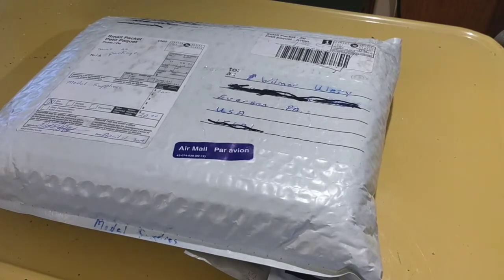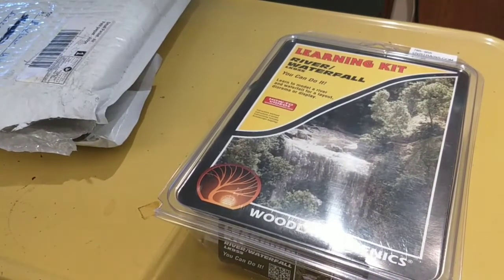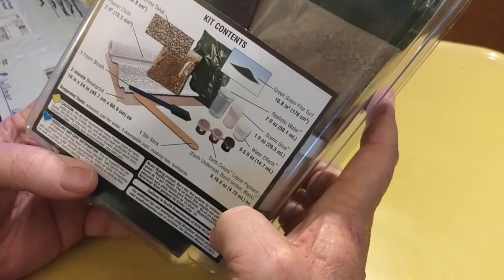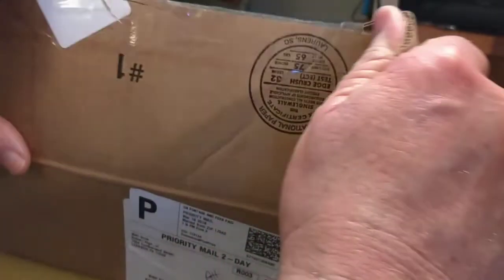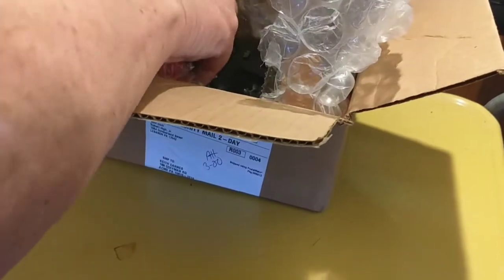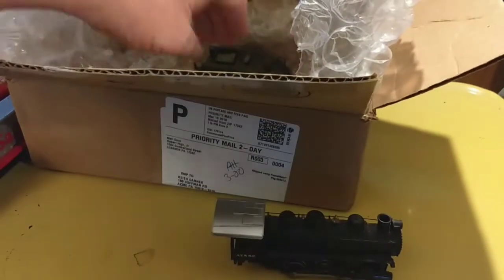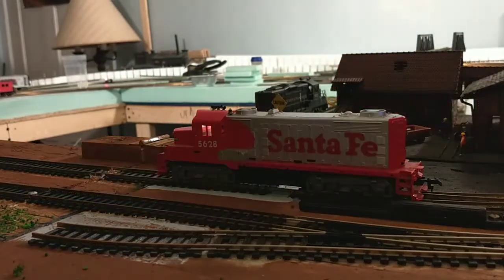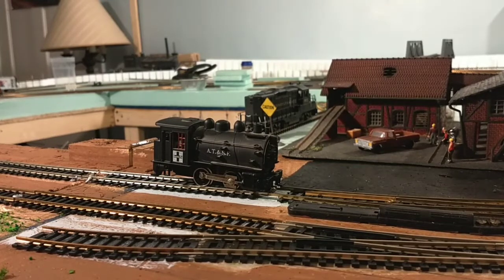Not Bad Episode 37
Railfan Video of the Week

                    Runners Up

Does your layout have a story or theme you try to follow?

Please tune in to On Track Tuesday, Tuesday night 7:00 PM EST.  This Week's Host is Creative Rails. Have a great week and may God bless you and your family.